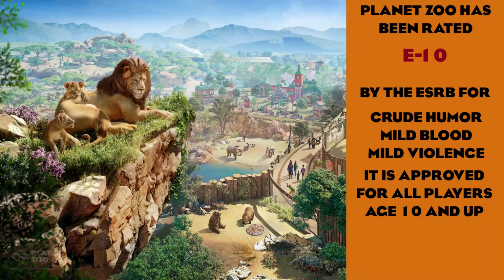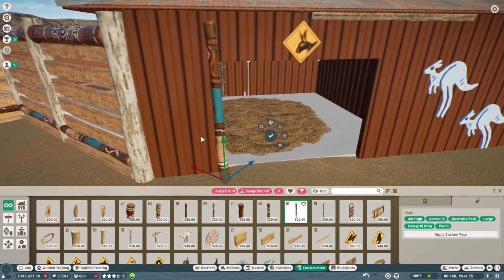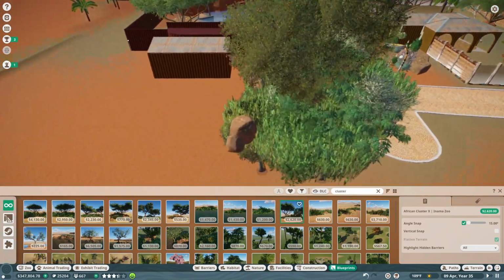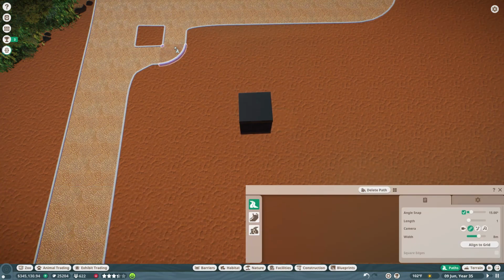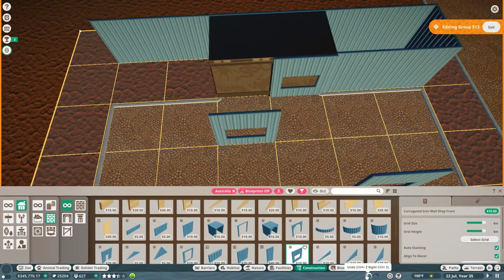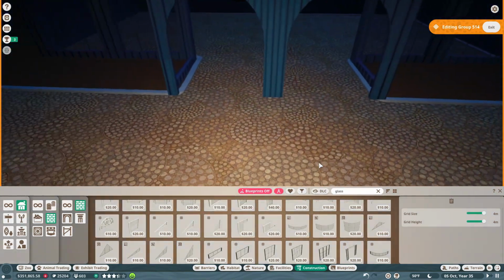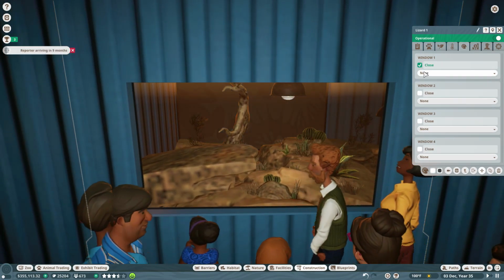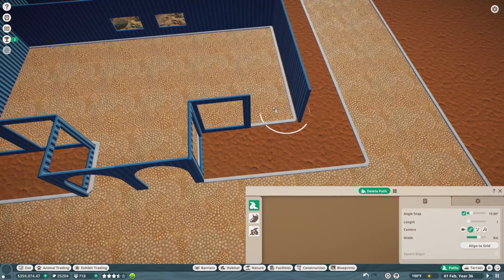WADDANNUNGGU WILDLIFE CENTER | PLANET ZOO | EPISODE 11 | REAL TIME FRANCHISE MODE PLAY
WELCOME TO THE WADDANUNGGU WILDLIFE CENTRE!

The word "Waddanunggu" (pronounced "wah-da-NUNG-goo") means alternately "coming together" or "finding a consensus" or "a discussion among family" in the language of the Wapiri people of Australia

EASTERN BLUE-TONGUED LIZARD
Tiliqua scincoides scincoides

The eastern blue-tongued lizard, or eastern blue-tongued skink is a species of reptile that lives in the woodland, scrubland and semi-desert areas of Australia.  They are broad and squat animals, with a triangular head and a thick tail. It has various colour morphs but typically has tan, beige and black scales arranged in a striped pattern. As its name suggests, it has a bright blue tongue. Adult eastern blue-tongued lizards are between 45 and 60cm in length.  They are not considered endangered.

Welcome to Sequoia Park Zoo, a franchise zoo project set in Central Canada. Most of the animals are going to be from northern, colder climes.  Mornings at 9 am, Eastern Standard Time (US) (that's 6 am US Pacific Time, 2 pm Greenwich Mean Time, and 3 pm Central European Time).

"The Animal in Man I: Violent Mind" by Joseph Asphahani at Amazon.com

Music (In Order):
"Cradle of Your Soul" by Lemon Studios
"Gotta Build a Zoo" by the Stupendium